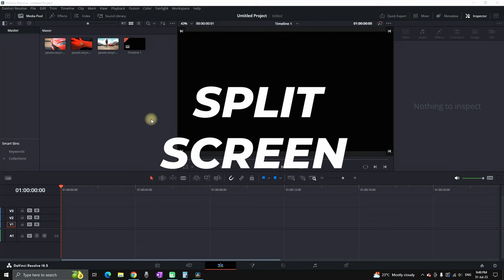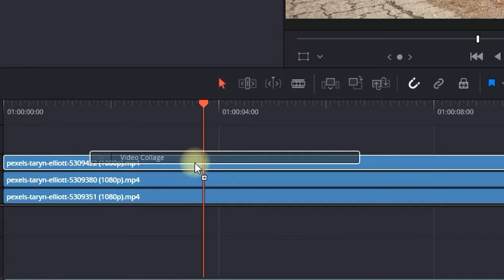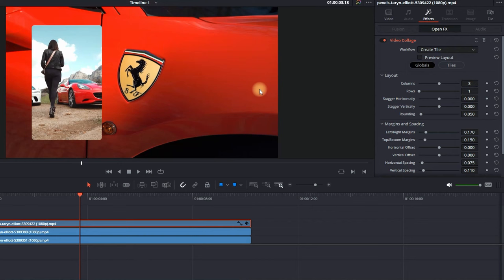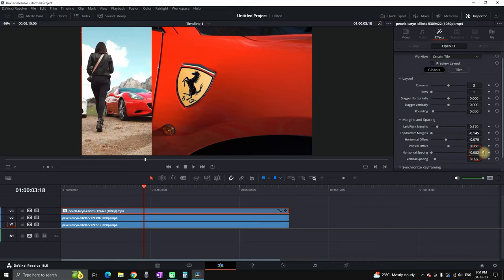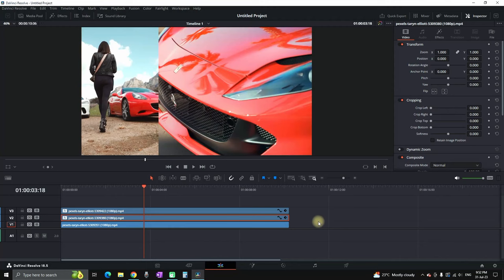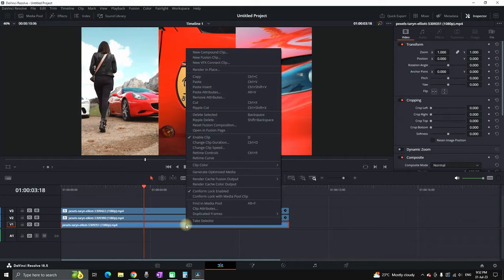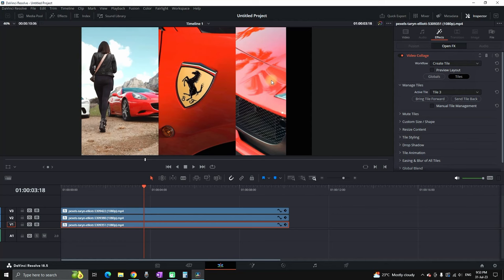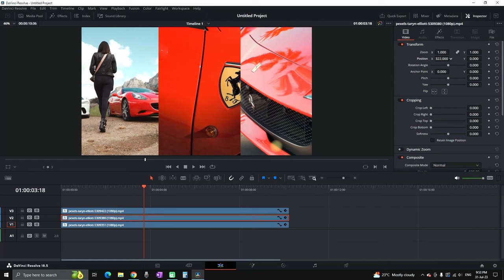How To Split Screens in Davinci Resolve 19 | EASY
How to make Simple and Effective split screens or side by side videos in Davinci Resolve.

video editor
video editing
editing software